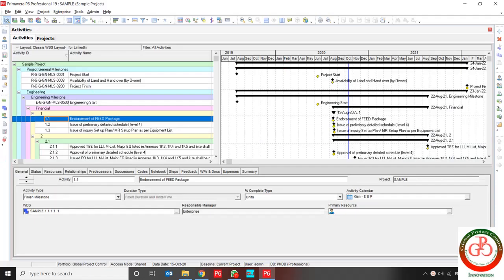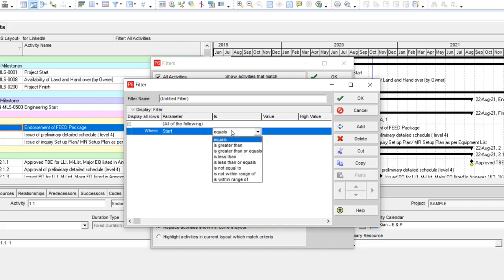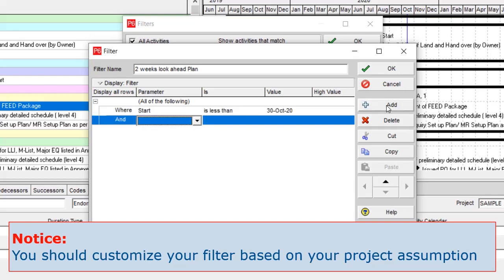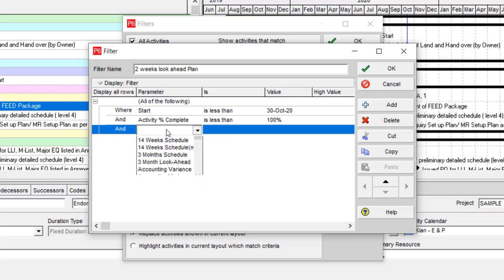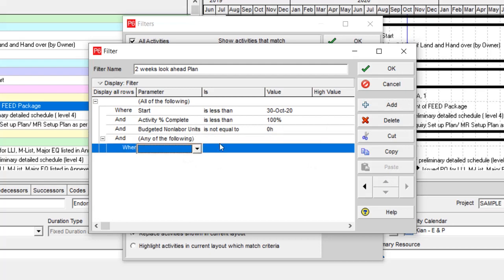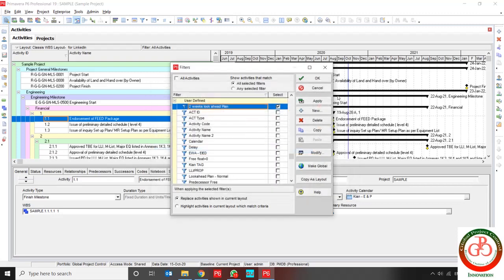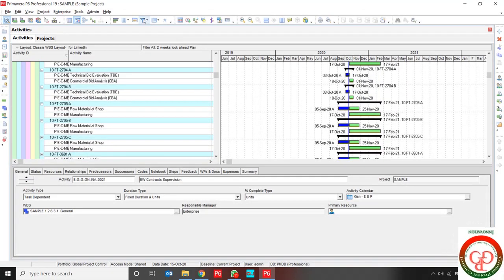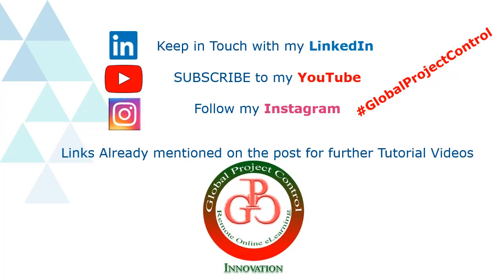🔴 Look Ahead Plan Filter in Primavera P6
With deep Focusing on upcoming tasks for the next period, we can prevent possible delays. In this video, I would like to describe to you how to create a look-ahead plan for your project. I prepared it based on my project specification, so if you need to prepare it for your project, you should change some of your filters based on your project assumptions.
If you need more information please keep in touch with my YouTube or LinkedIn.

This is Advanced 𝐀𝐧𝐚𝐥𝐲𝐭𝐢𝐜𝐚𝐥 𝐏𝐫𝐢𝐦𝐚𝐯𝐞𝐫𝐚 𝐏𝟔 𝐖𝐨𝐫𝐤𝐬𝐡𝐨𝐩 which provides you that Primavera P6 spreadsheet functionality, 𝐈 𝐬𝐮𝐠𝐠𝐞𝐬𝐭 𝐲𝐨𝐮 𝐜𝐡𝐞𝐜𝐤 𝐢𝐭 𝐨𝐮𝐭!